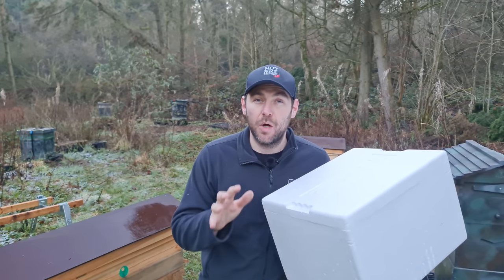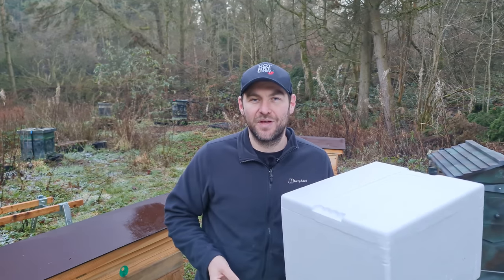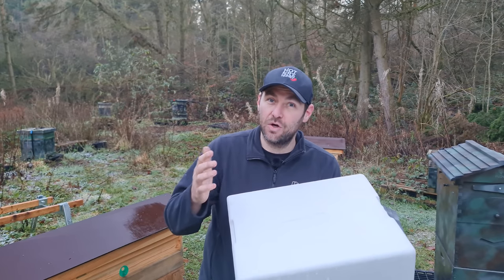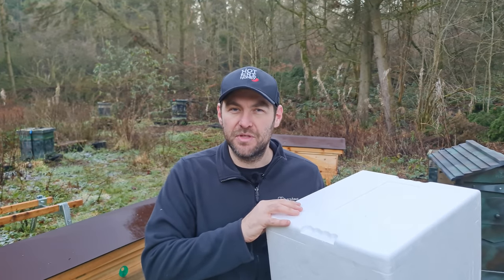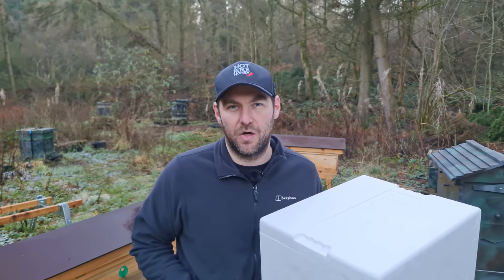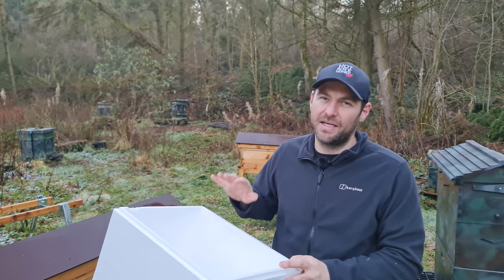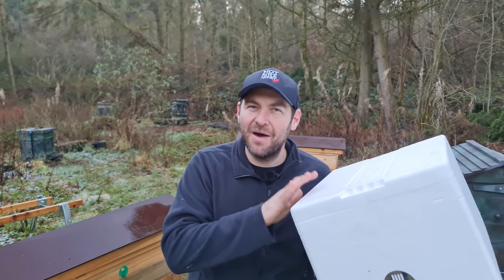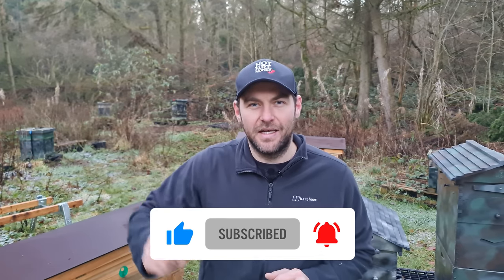Cheapest Way To Catch Bees - Start Beekeeping For Free - Easiest Way To Catch Swarms